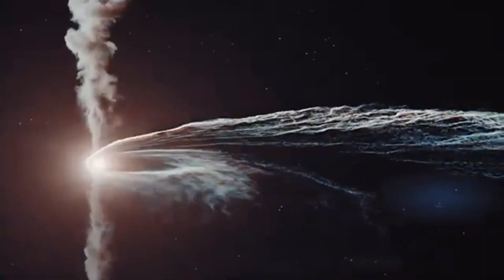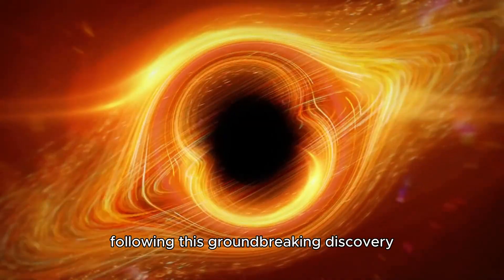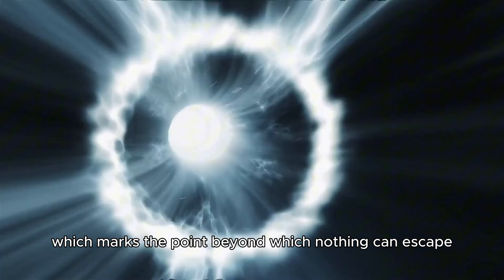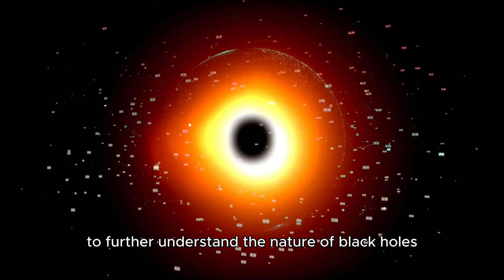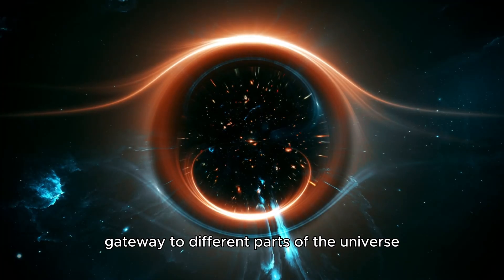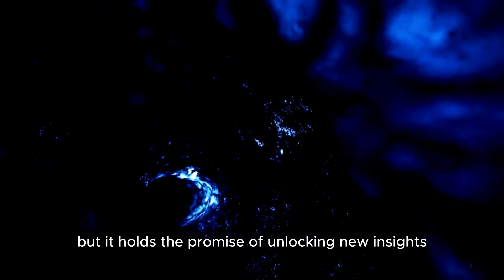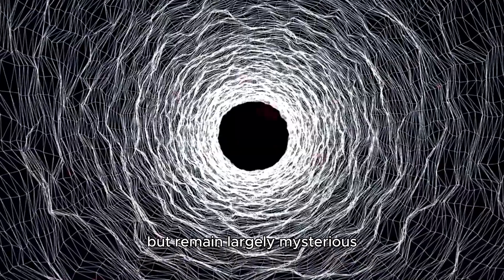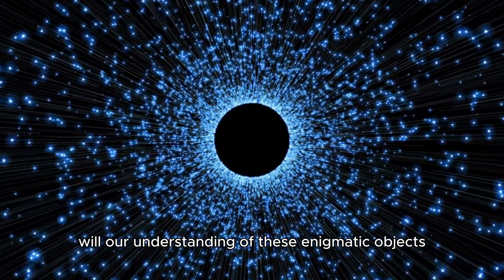Michio Kaku Reveals What Scientists Just Discovered Inside a Black Hole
After decades of mystery, we may finally know what lies inside a black hole — and physicist Michio Kaku just dropped the details! 🧠🕳️

In this video, we unpack Kaku’s stunning explanation of new research that could uncover the hidden structure within black holes, including theories about wormholes, alternate dimensions, and the true nature of spacetime 🌀🔭

This might be the biggest leap in theoretical physics since Einstein! Don't miss this mind-blowing breakdown of one of the universe's darkest secrets 💫🛸

⏱️ Timestamps
00:00 – Introduction and headline news
01:08 – Michio Kaku’s black hole breakthrough
03:25 – What we thought vs what we now know
06:00 – Are wormholes real?
08:20 – Quantum theory and black hole interiors
10:30 – The future of black hole exploration
11:45 – Wrap-up and final thoughts